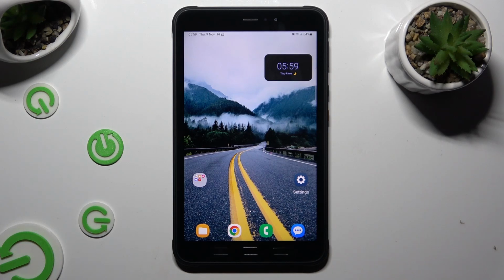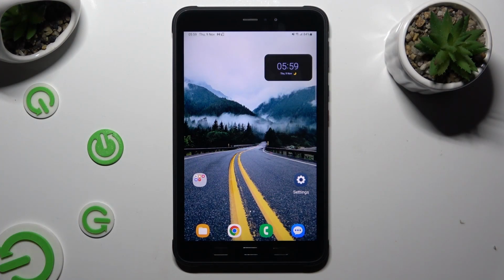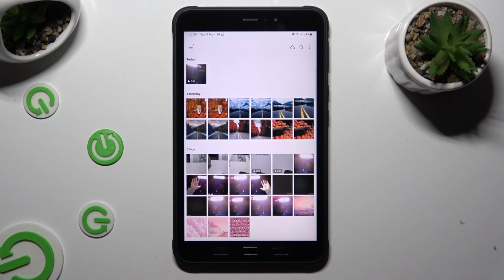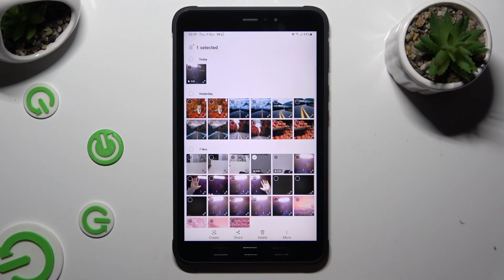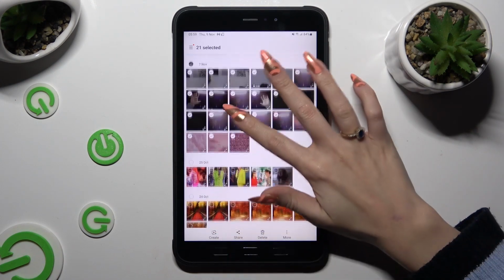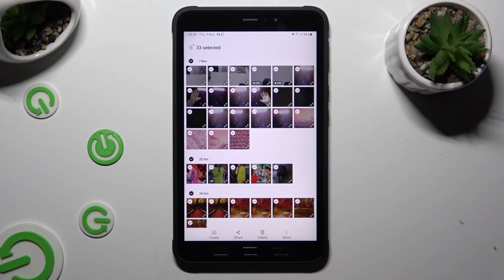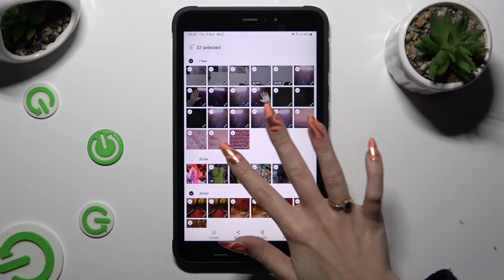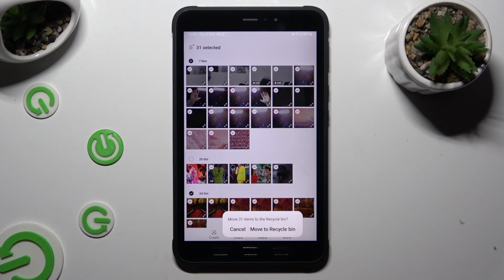How to Select and Delete Multiple Photos At Once In Gallery on SAMSUNG Galaxy Tab Active3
Find out more about SAMSUNG Galaxy Tab Active3:
Are you wondering how to bulk select and delete photos In Gallery on SAMSUNG Galaxy Tab Active3? You've come to the rigth place! Here, we will show you how to efficiently do it. This feature streamlines your photo management, allowing you to free up space and organize your gallery more effectively. Explore more tips and tricks for your SAMSUNG Galaxy Tab Active3 on our YouTube channel.

How to select and delete multipe photos at once in Gallery on SAMSUNG Galaxy Tab Active3? How to delete multiple photos at once in Gallery on SAMSUNG Galaxy Tab Active3?